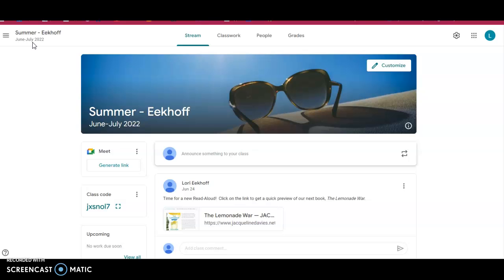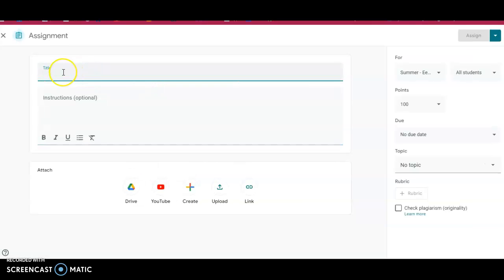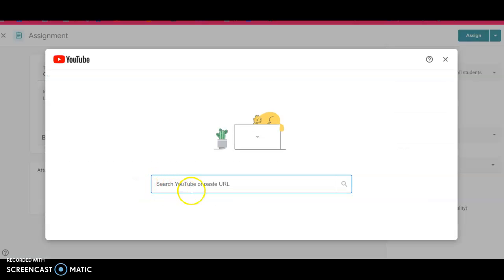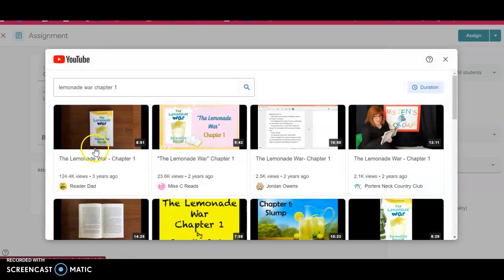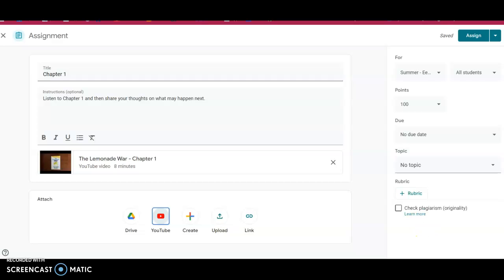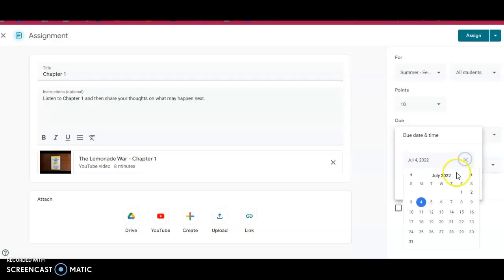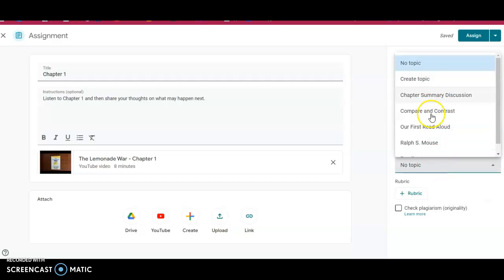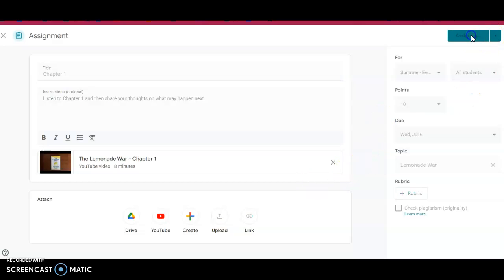Adding a Youtube Link to an Assignment